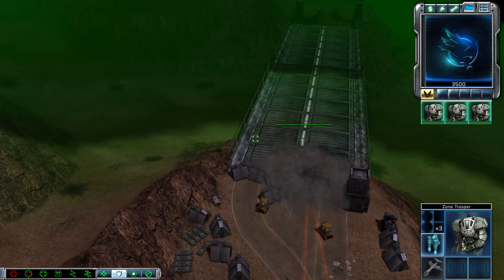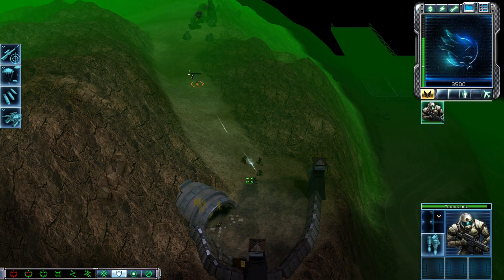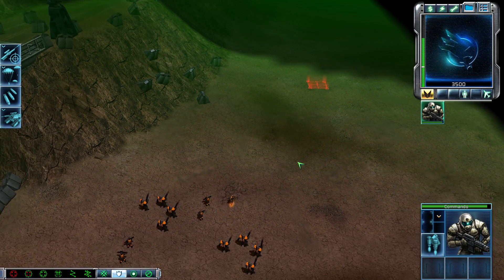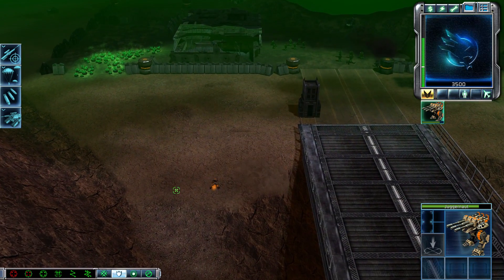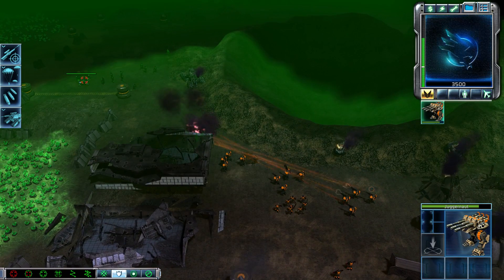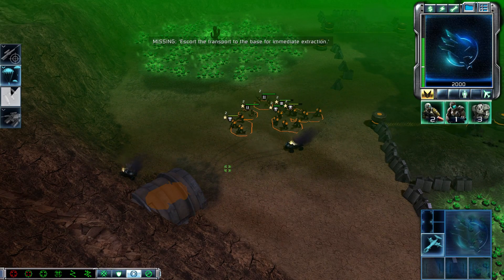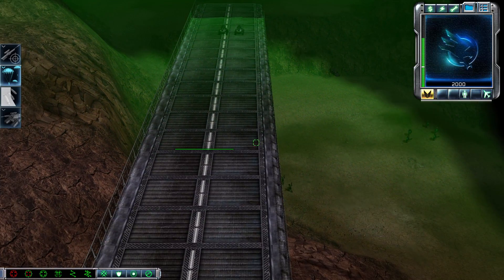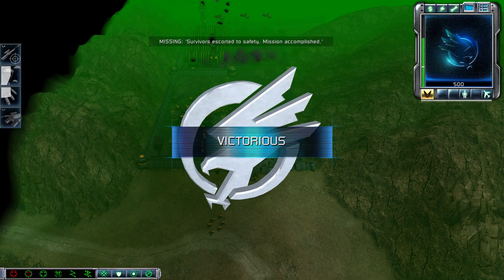C&C3 Tiberium Wars - Revenge of The Forgotten Campaign - Mission 4 - The SAR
Pay attention! This campaign based on Tiberium Essence version 1.4 (mod itself) that you need first download and install

This campaign was played at hard difficult level

Revenge of The Forgotten is a singleplayer campaign for Tiberium Essence mod. This campaign is connected with Playmbsk´s campaign Nod's Ressurection.

This mod based on Tiberium Essence 2.0 - is a fan-made modification for Command and Conquer 3: Tiberium Wars. It brings back the most desired things from previous C&C games, such as: Blood and gore, Tiberium flora and fauna, return of the traditional Tiberium crystal model, cyborgs, the iconic Titans and Wolverines, and even the mighty Mammoth MKII.

Command & Conquer 3: Tiberium Wars is a military science fiction real-time strategy video game developed and published by Electronic Arts for the Windows, Mac OS X and Xbox 360 platforms, and released internationally in March 2007.

Tiberium Essence was influenced from Tiberian Sun game - a real-time strategy video game developed by Westwood Studios and released in 1999. The main storyline follows the second major war between the Global Defense Initiative (GDI) of the United Nations, and the global terrorist organization known as the Brotherhood of Nod. The story takes place 30 years after the GDI had won the First Tiberium War in Command & Conquer.